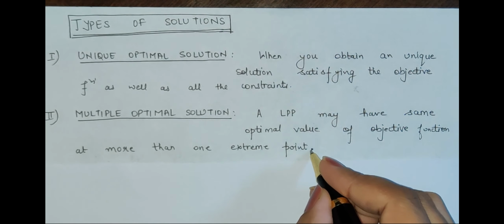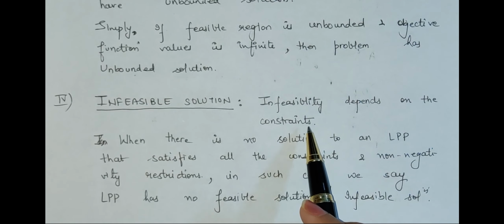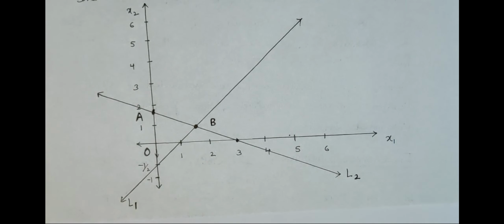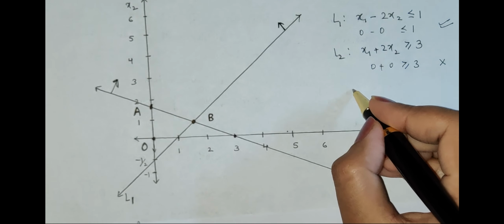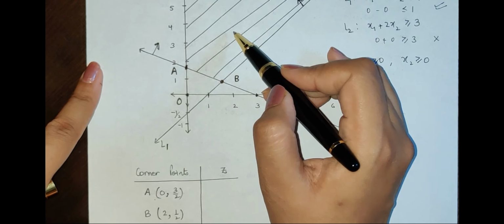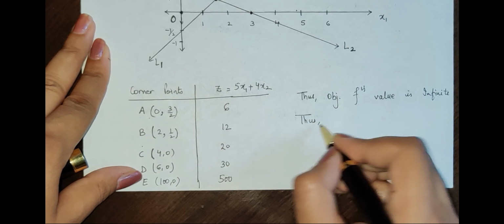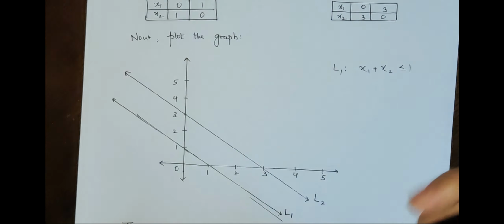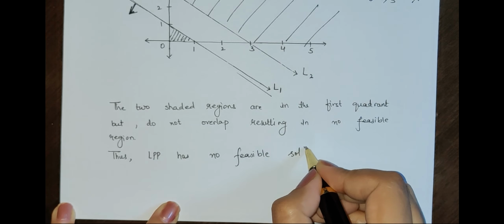Operation Research: Solutions of LPP & Graphical Method for Unbounded and Infeasible Solution